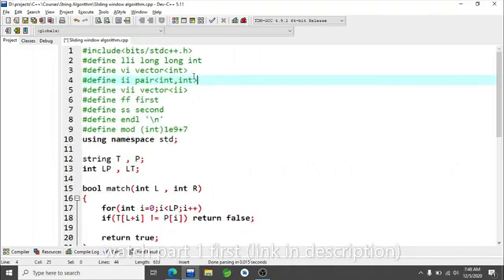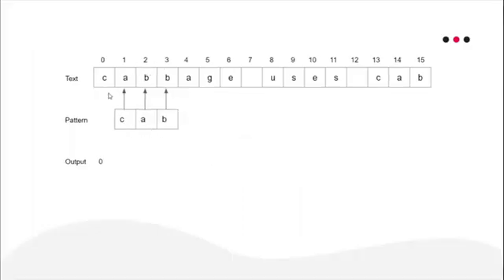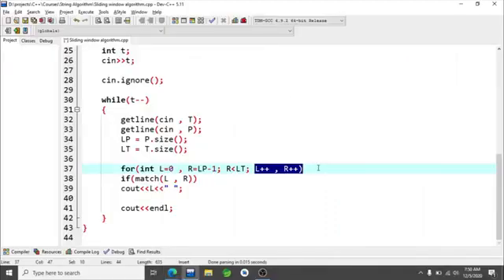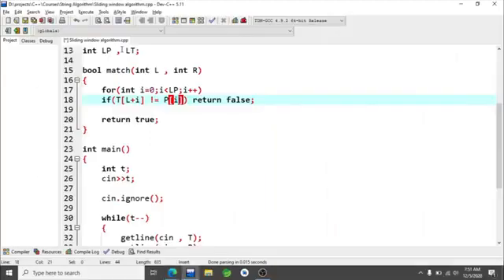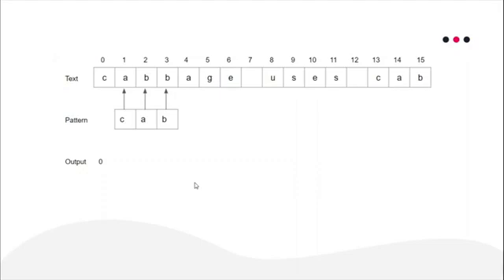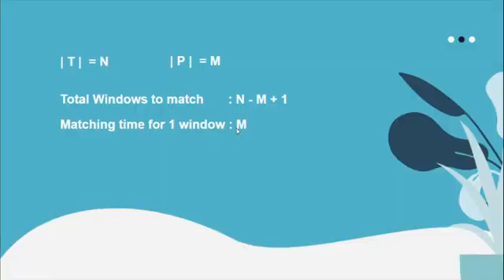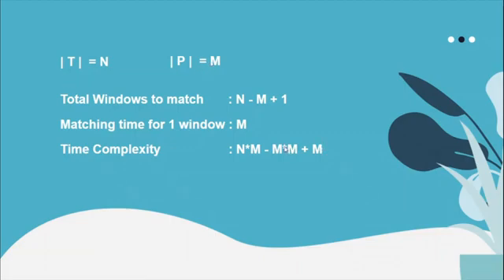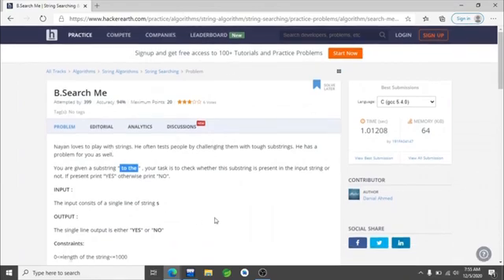L01.1 : Sliding Window algorithm Part 2 | String Algorithms | Code official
Sliding Window algorithm Part 2 | String